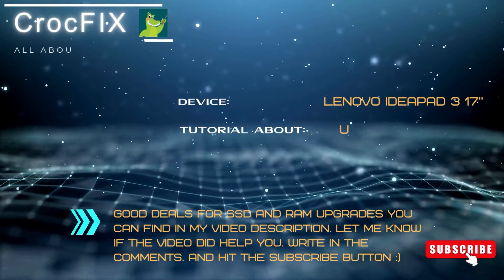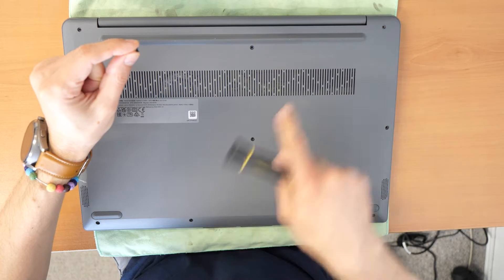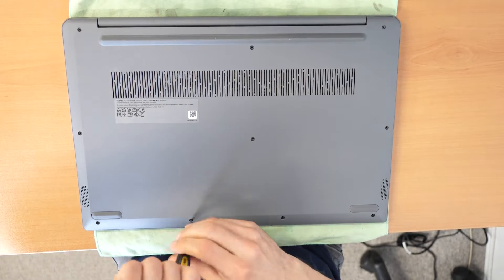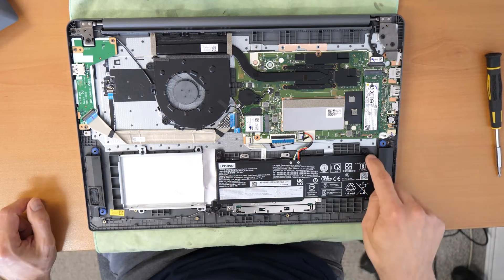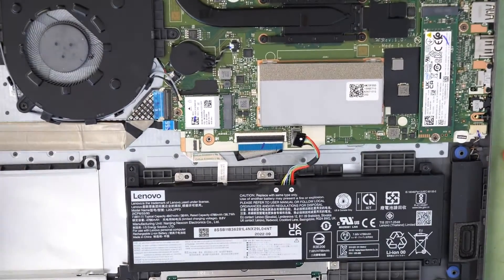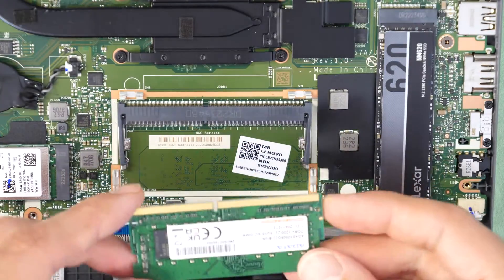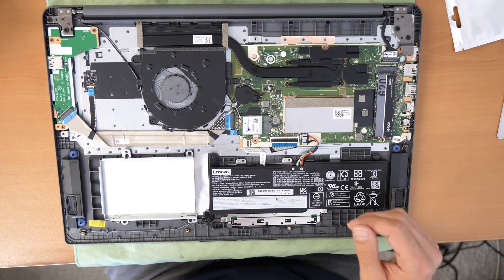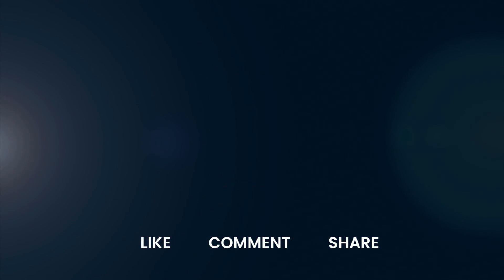Lenovo Ideapad 3 17'' LAPTOP - How to open & UPGRADE OPTIONS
In this video tutorial I will show you, how to open the LENOVO Ideapad 3 17'' Laptop / Notebook and what are the upgrade options.

Model of this IDEAPAD: 17ABA7 (video should be the same also for other models)

SSD 2,5'' CABLE
512GB SSD NVMe
1TB SSD NVMe
2TB SSD NVMe
4TB SSD NVMe
8Gb DDR4
32Gb DDR4
NEW BATTERY
NEW SCREEN

THIN SCREEN OPENER
LENS CLEANER KIT
DIGITAL HEAT GUN
SREWDRIVER SET
PLASTIC CARDS